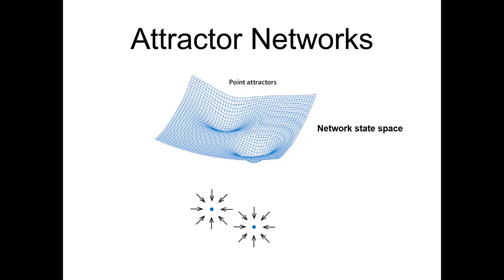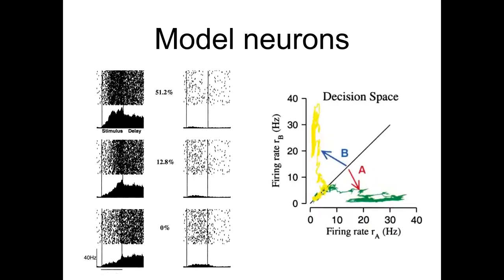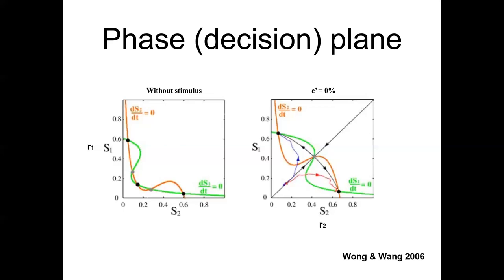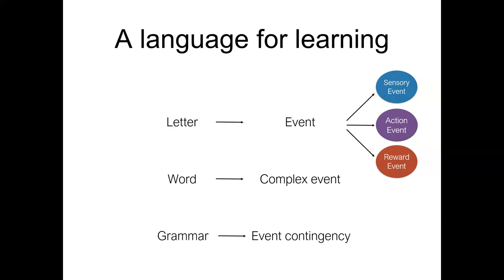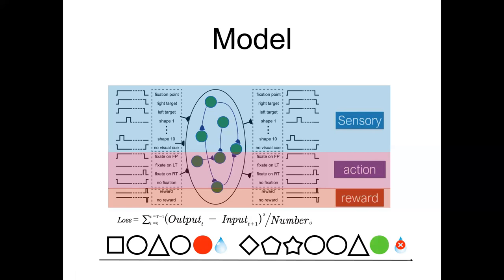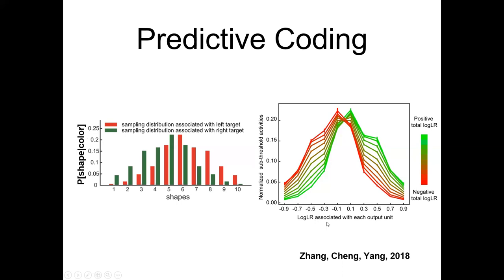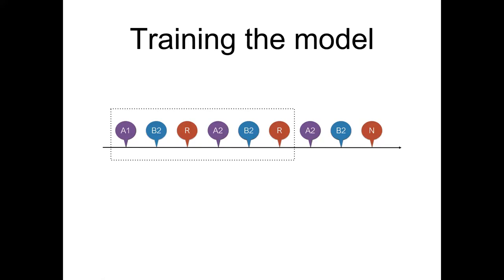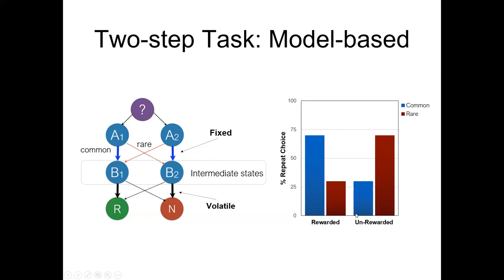2022-08-20 Tianming Yang - Neural Network Models of Decision Making - Advanced Lecture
Neural Network Models of Decision Making